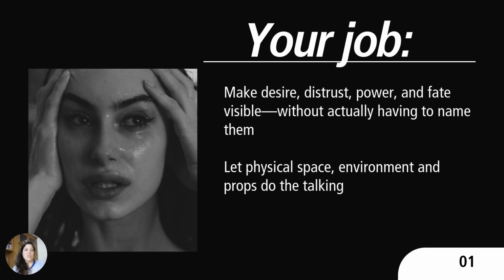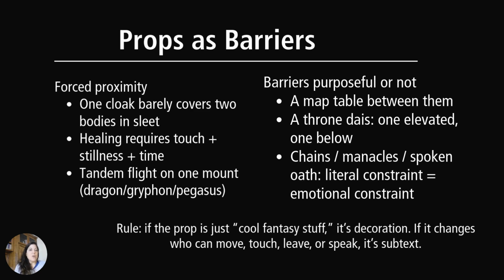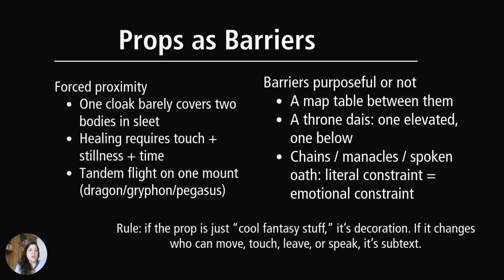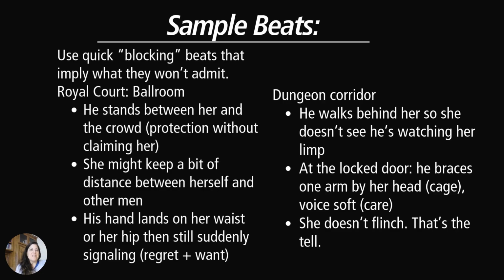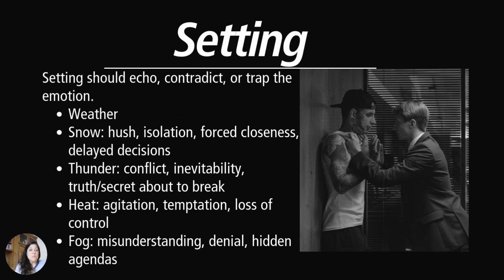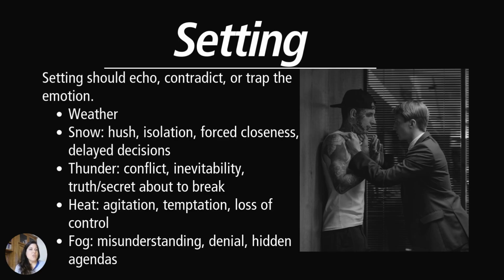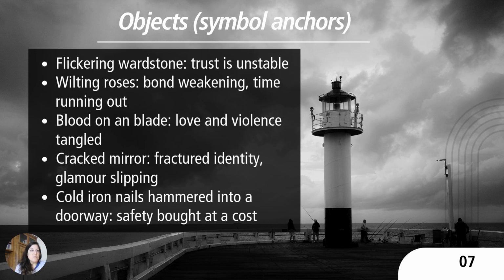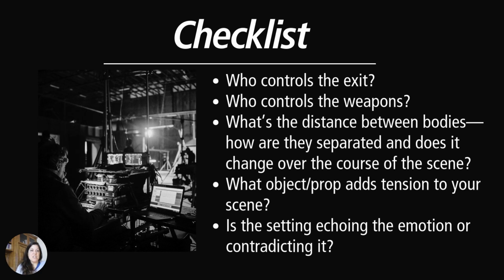How to Use Subtext Better in Your Writing Staging and Setting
Use descriptions of setting, character placement on stage and props to show the emotion in the scene. It's the ultimate in showing, not telling. Adding layers and an immersive feel to your writing that separates the pros from the newbies.